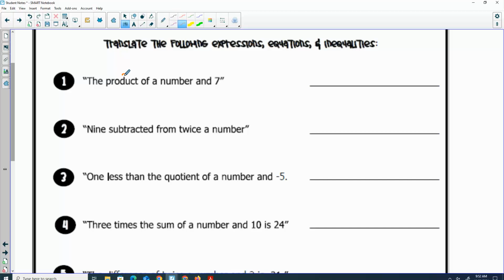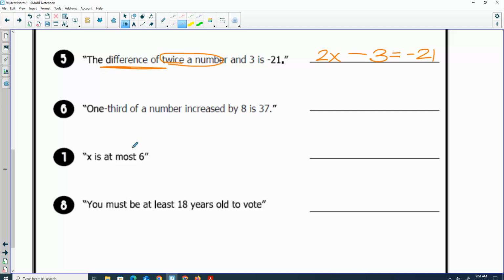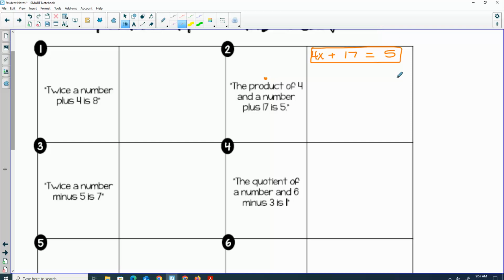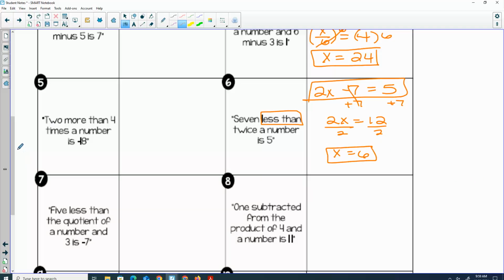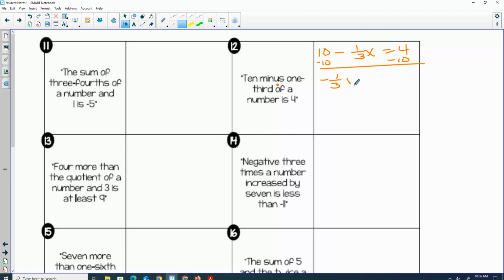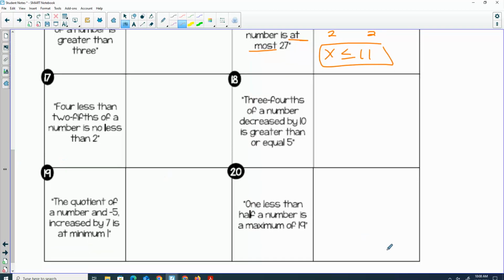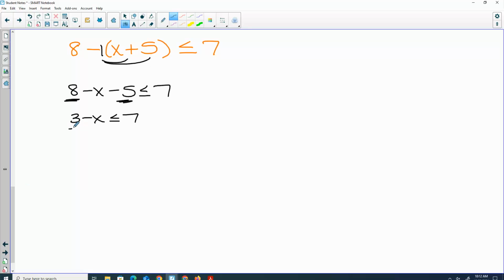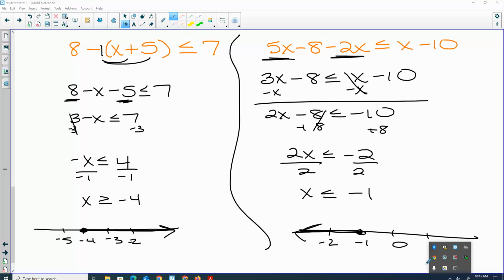Translating Expressions Oct 22